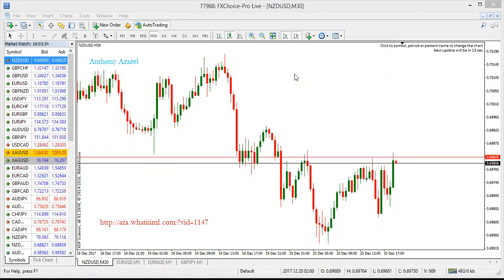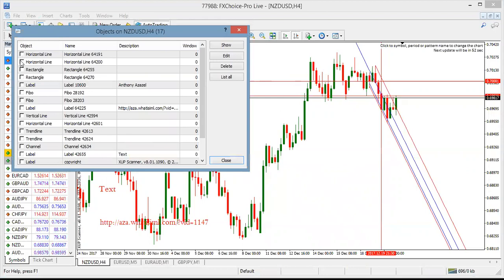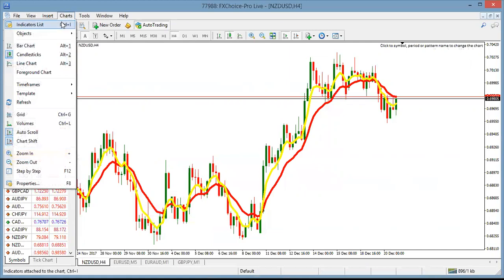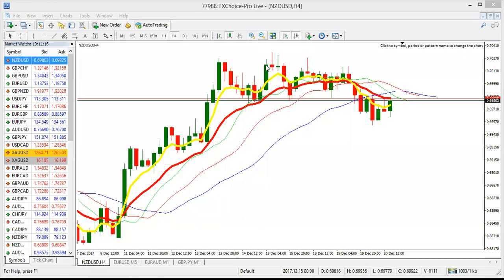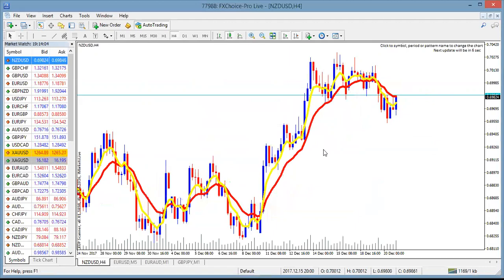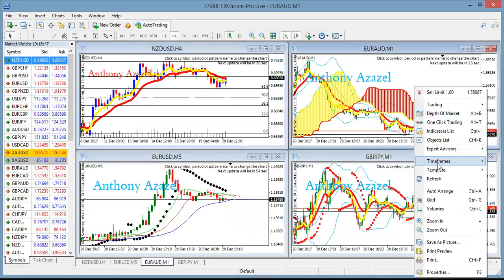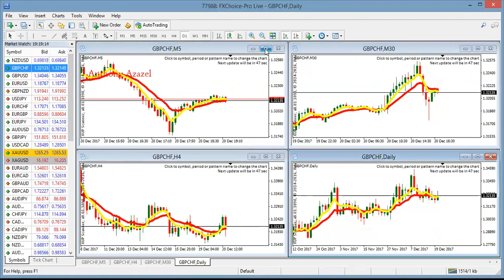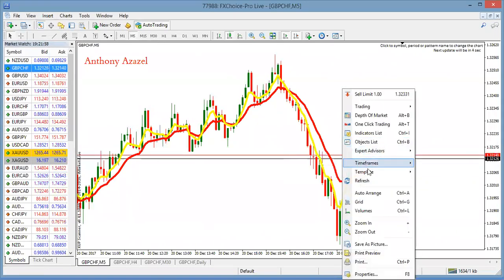Basic Forex Chart Setup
Learn the Basic on how to setup your Forex Chart.